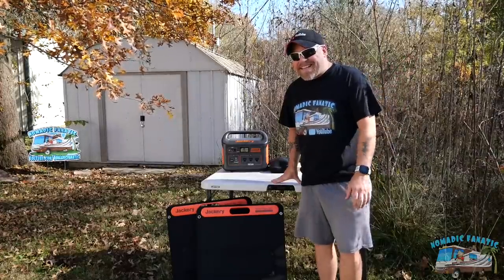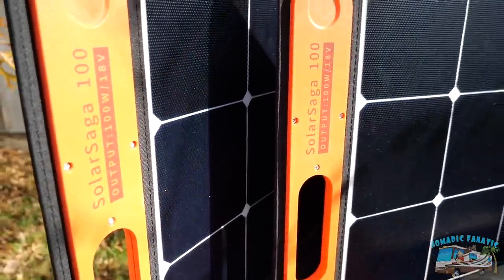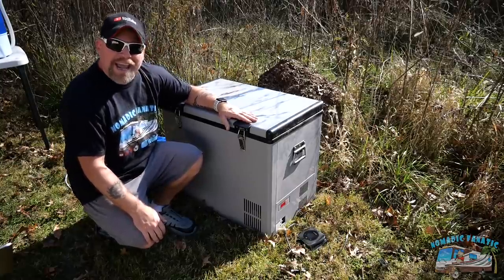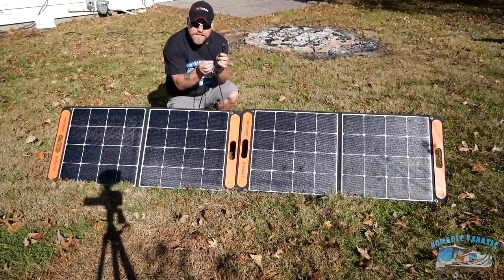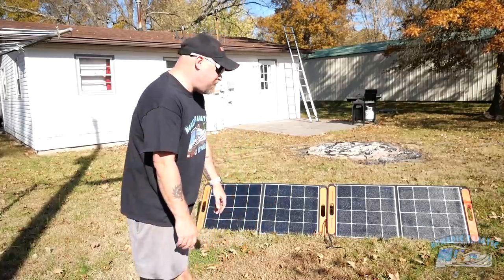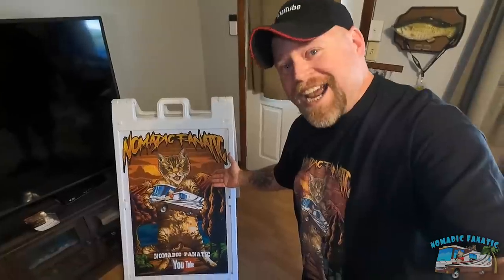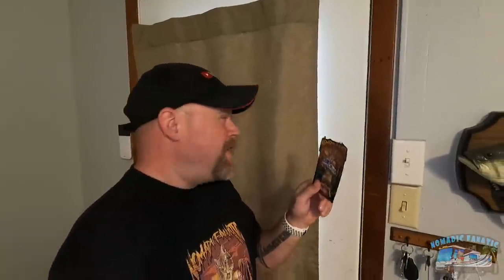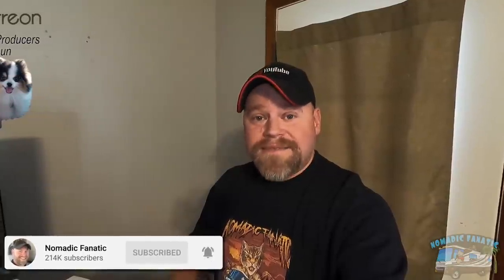Must-Have Gear For Boondocking ~ Jackery Explorer 1000 + 200 Watts Solar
1 Nomadic Fanatic Jaxzilla Sticker: *TEMPORARILY SOLD OUT
3 Nomadic Fanatic Jaxzilla Stickers: *TEMPORARILY SOLD OUT
1 Nomadic Fanatic Acrylic 3D Magnet: *SOLD OUT*

*Video: Panasonic Lumix G95
*Main Vlog Lens: 12-60mm Kit lens (100% manual focus)
*Stabilizer: Zhiyun Crane 2 (For B-Roll)
Slow Motion: Shot 1080p 240fps. Reduced to 8% in Post Production
Additional Audio: Sony ICD-PX333
Editing Laptop: 2019 16” MacBook Pro 2.4GHz 8-Core i9 ~ 64GB Ram ~ 2TB SSD
Editing Software: Adobe Premiere Pro CC
Aerial Drone Shots: DJI Mavic Air Shot in 2.7K Downscaled to 1080p
RV MPG: 7-8mpg depending on generator use.
Charge Controller: Victron MPPT 150/85-TR
Inverter/Charger:  Victron 3000 watt MultiPlus
Batteries: Battle Born Lithium 100ah x 5 = 500 amp hours.